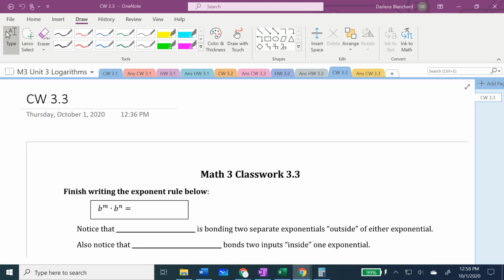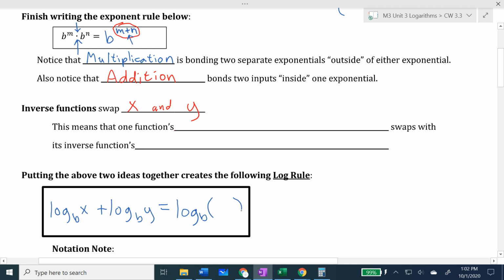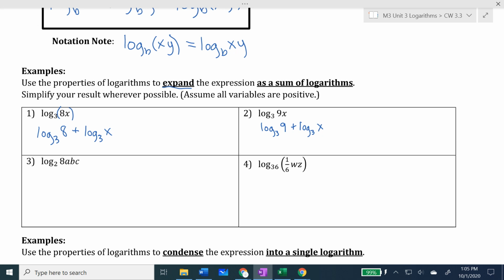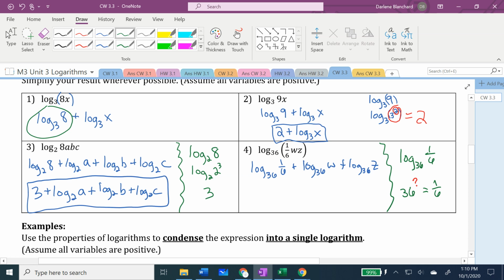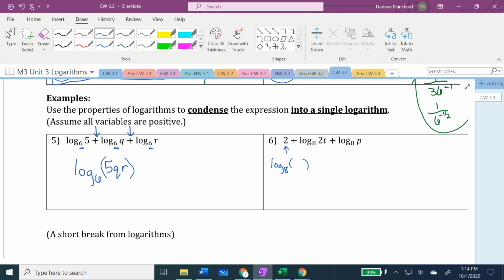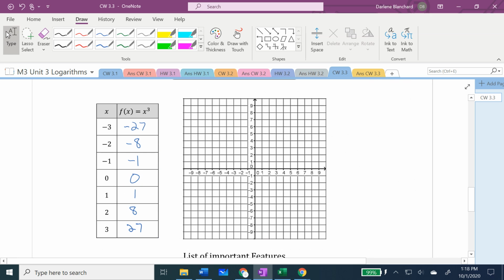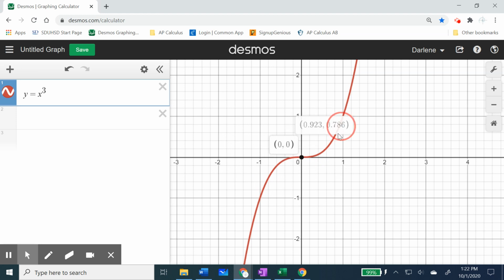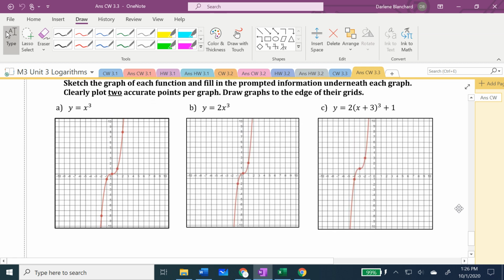M3 CW 3.3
Log rule for sum of two logarithms and the graph of x^3